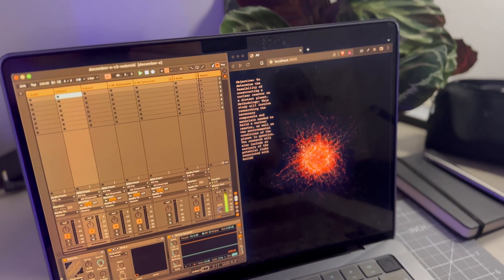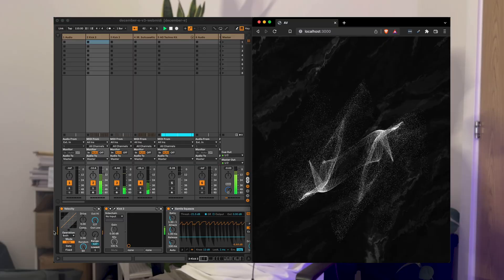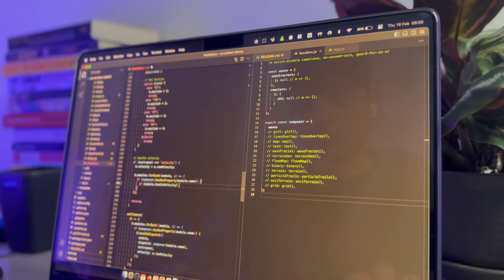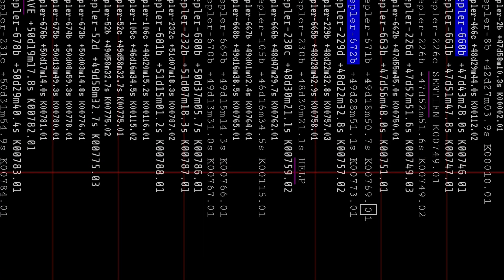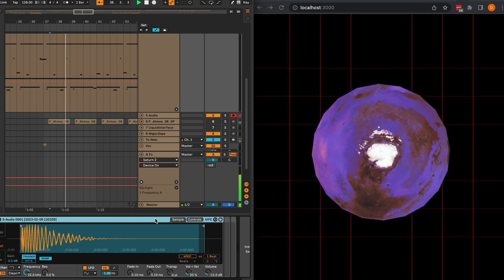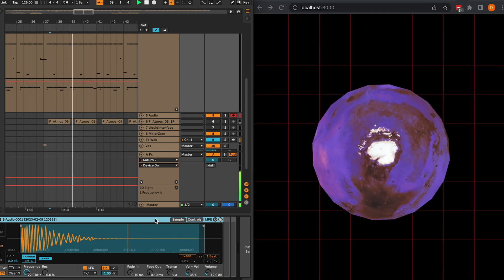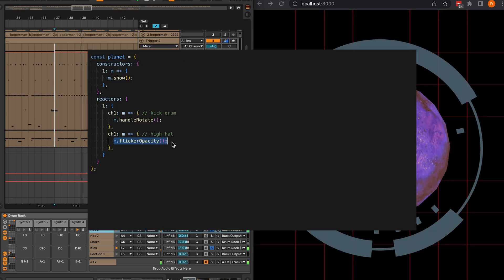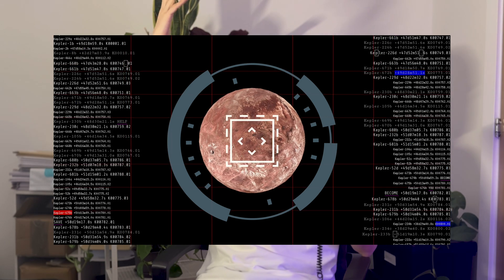My Crazy Approach To Making Audio-Visuals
These past few weeks, I've been working on [_new world], an object-driven library built in Javascript. It uses real-time MIDI data to display audio-reactive visuals in the browser.